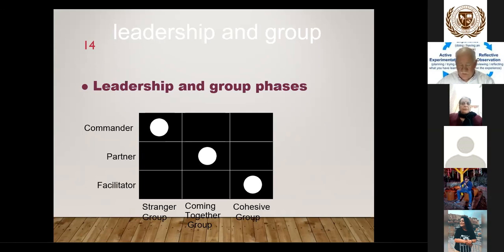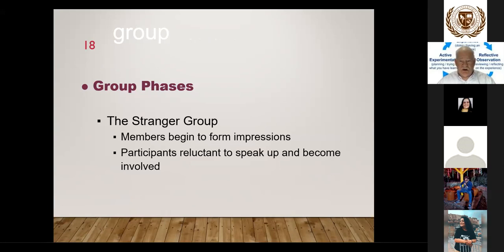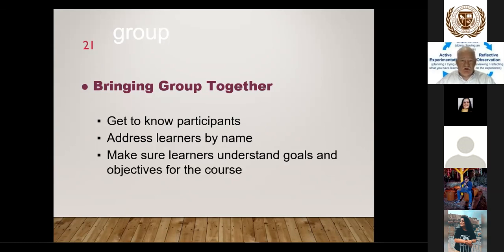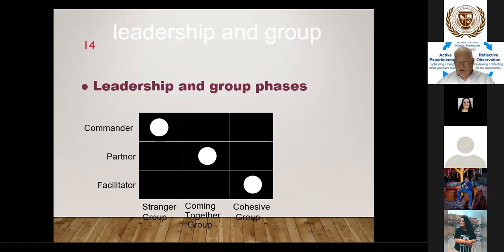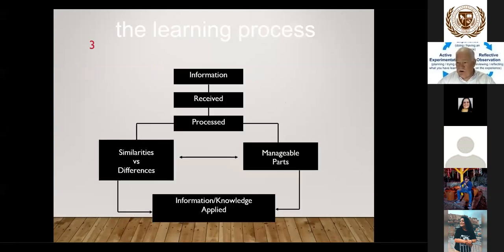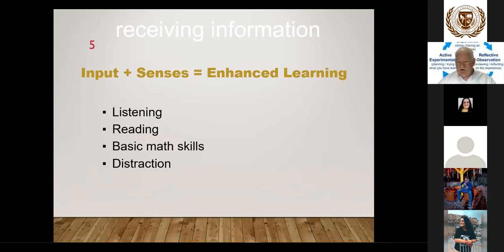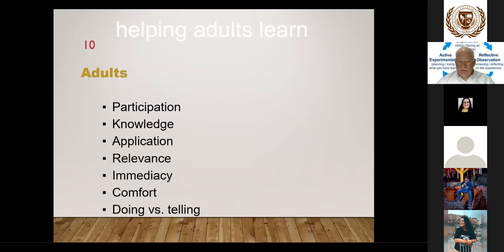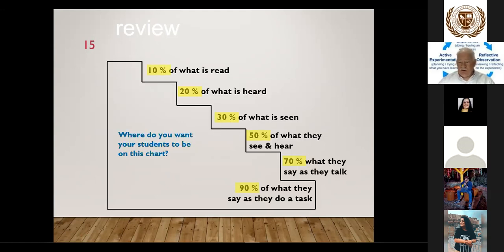TEACHING AS AN OCCUPATION Day 2